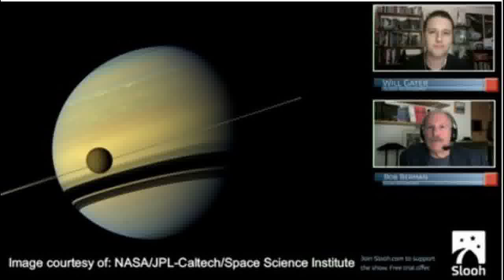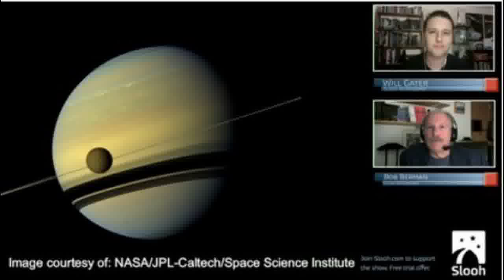This Whimsical New Scrabble Ad Is the Perfect Love Story for Word Nerds